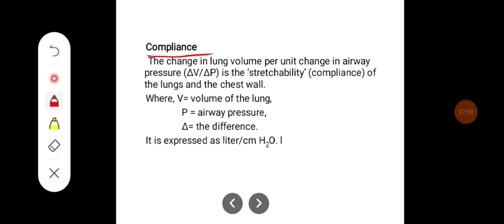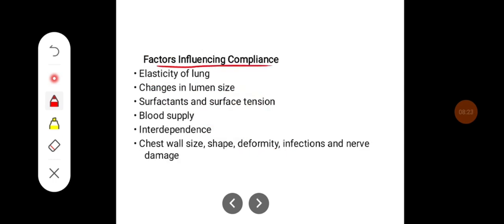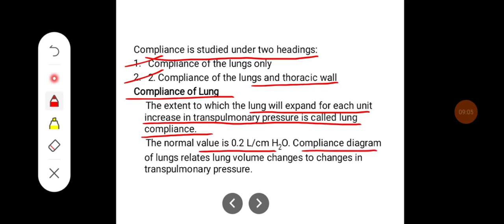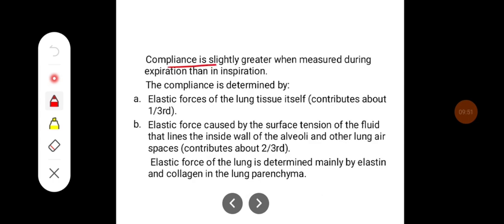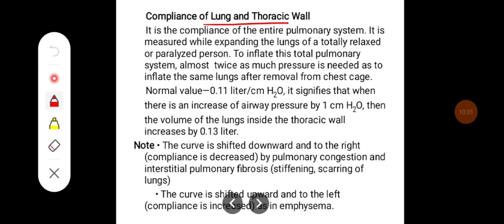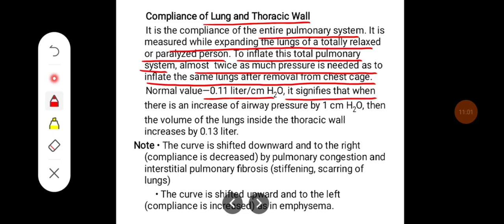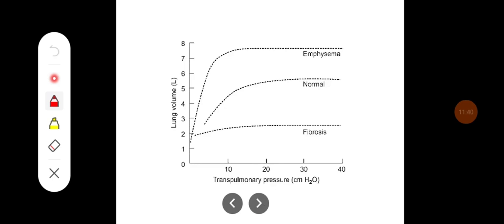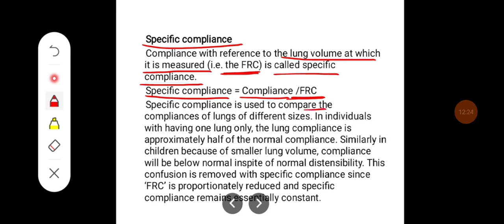Describe in brief about compliance of lung.